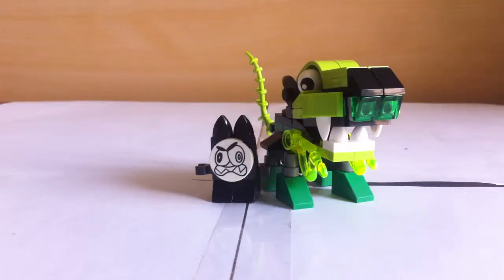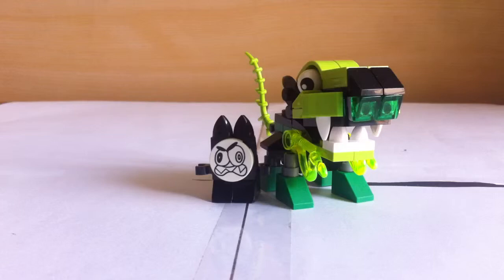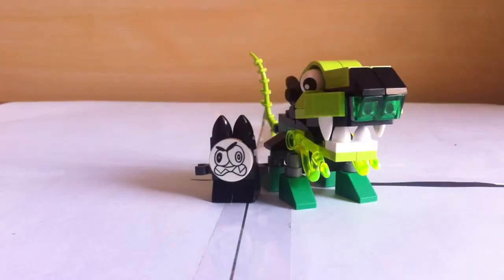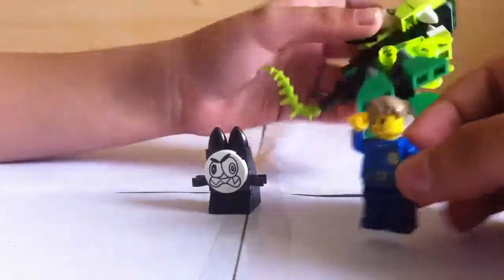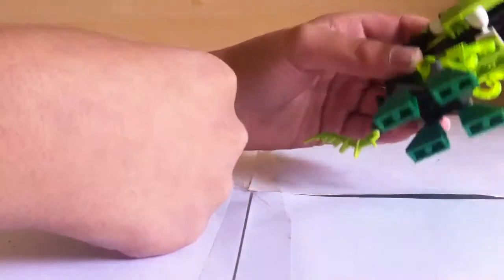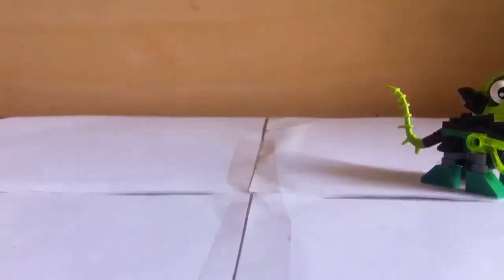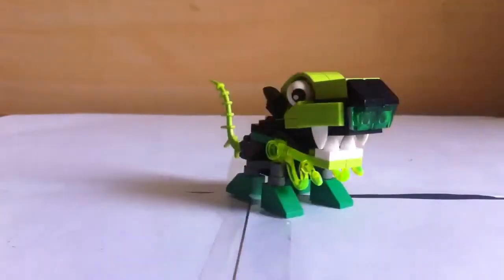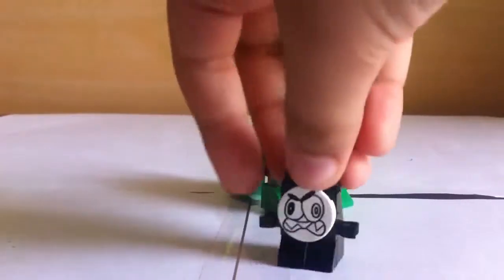Laughing season episode 2 the mixels blurt review behind the scenes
Hey guys in this video with my friend jake we just do a crazy review of the glurt sooo for more info please watch the video enjoy!